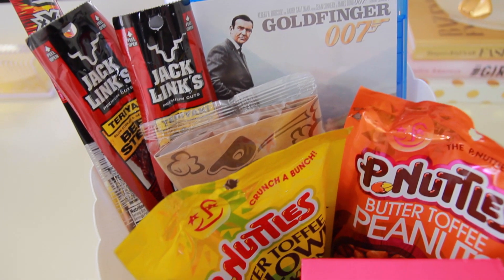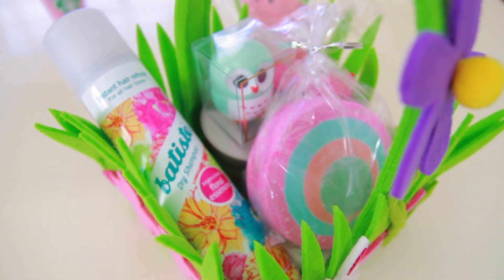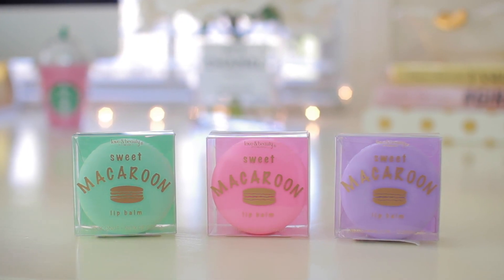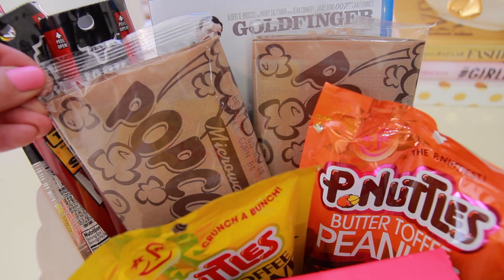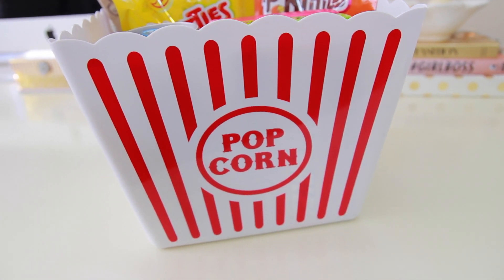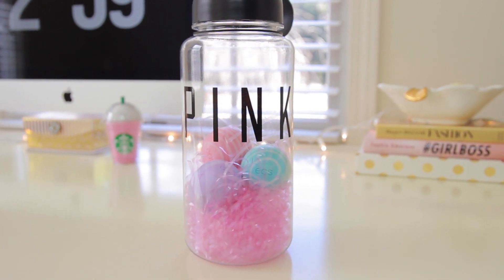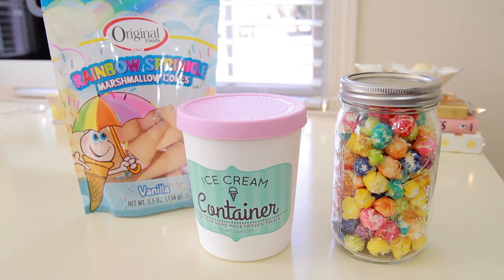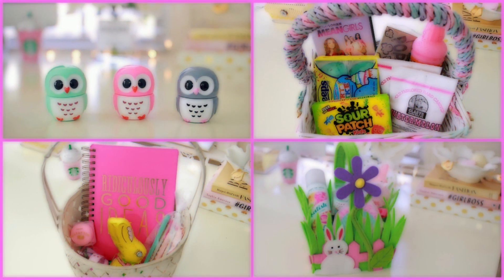Easter Basket Ideas - Easter Gift Ideas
Hi guys, Today I'm showing you some Easter gift ideas & Easter basket ideas. Hope you enjoy the video:)